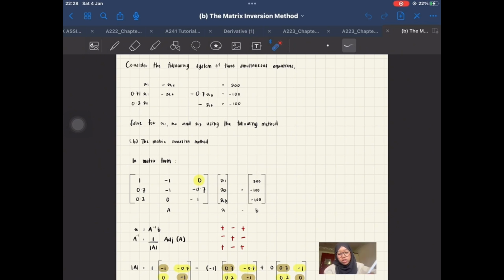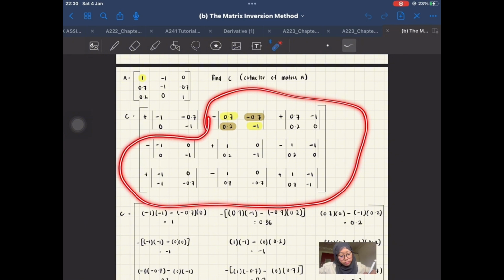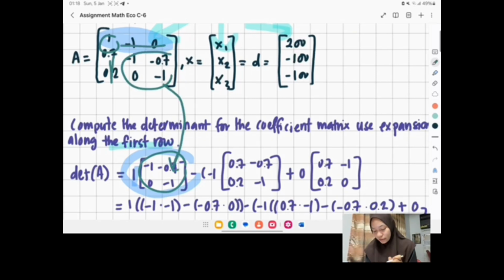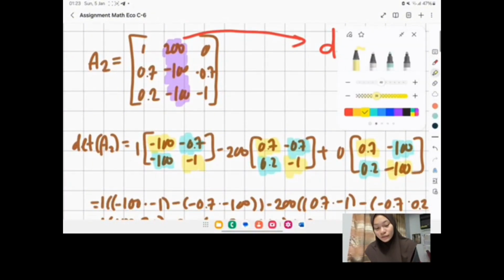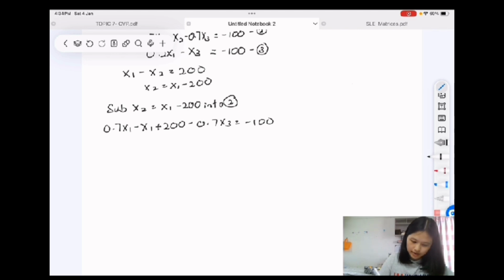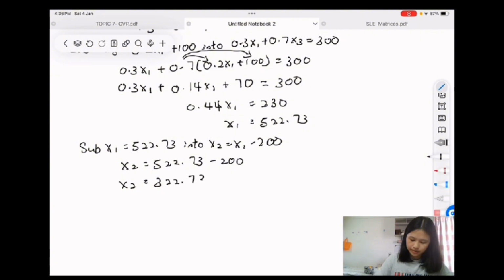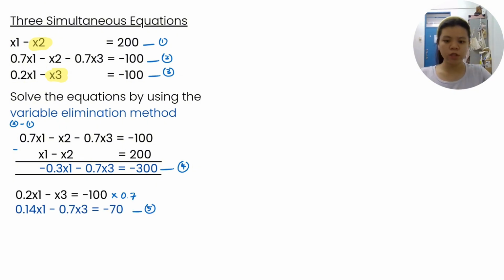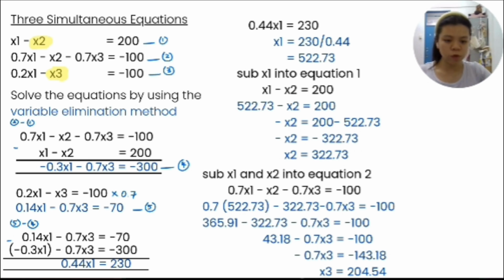Group C 6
Group Member:
Aleeya Yasmin Binti Sarman-307270
Nur Fatin Amirah Binti Abd Rahman-306395
Wong Shuang Yee-305701
Vindy Lai Yii Hui-306262